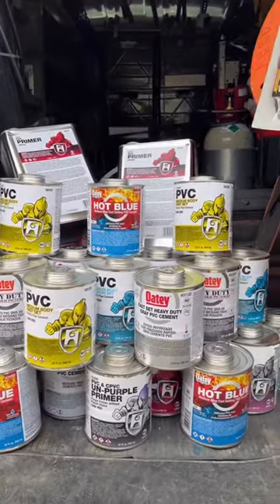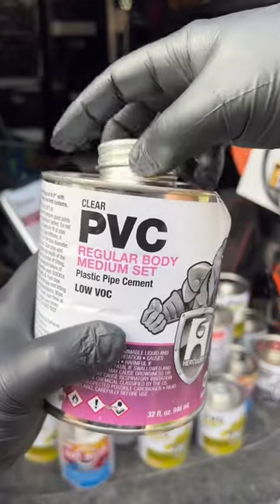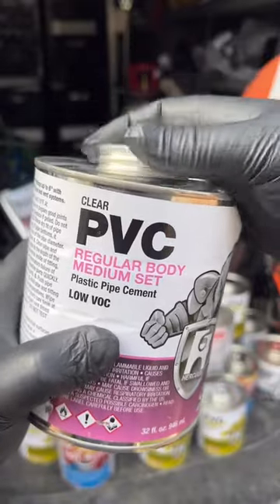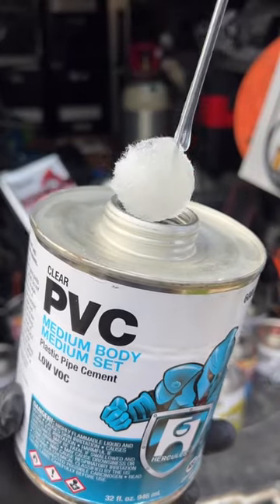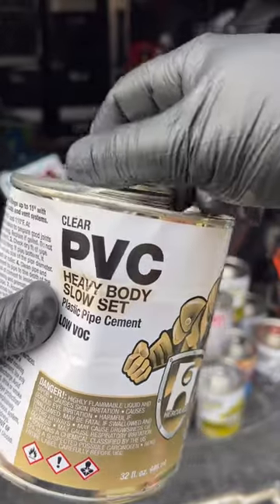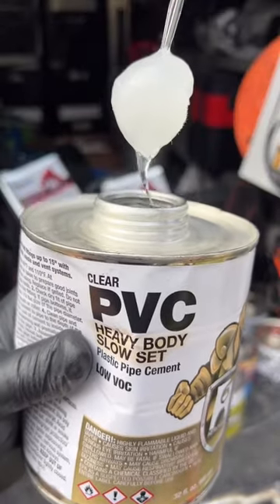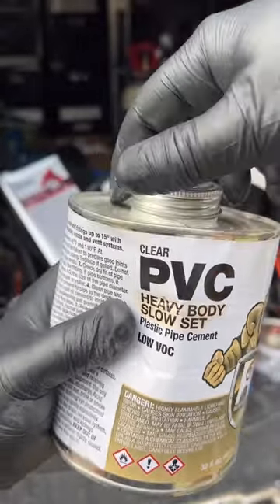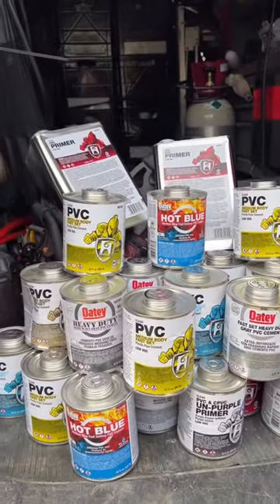PVC Cement Breakdown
Awesome to see @pool_volution helping bring solvent cement knowledge to the pool industry!